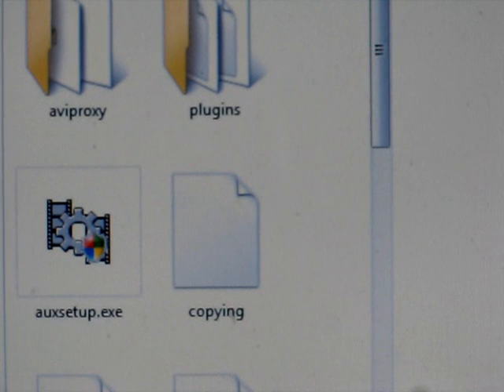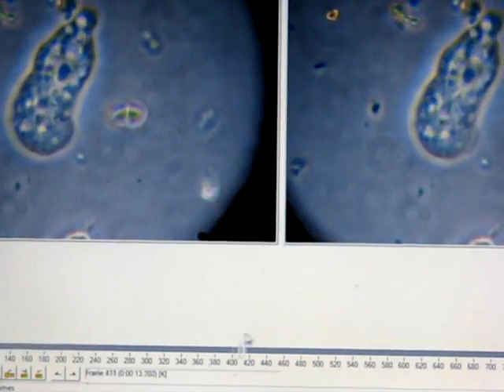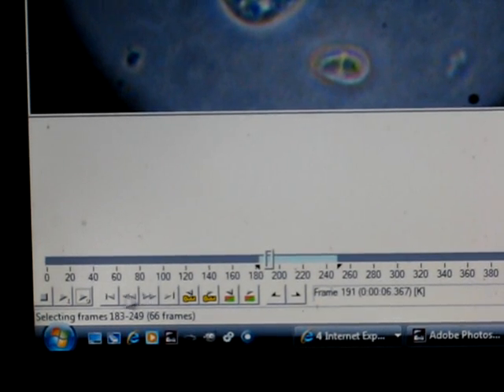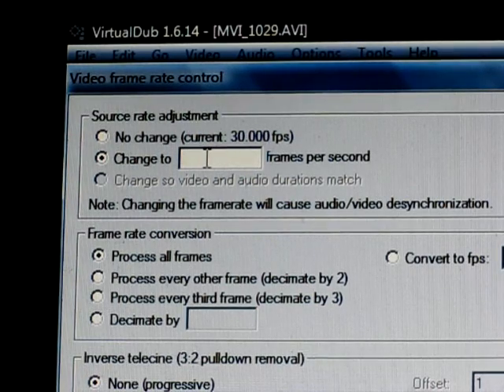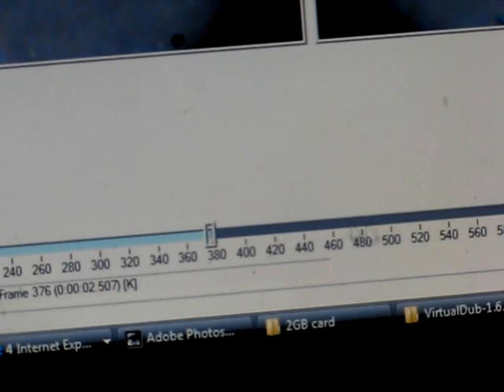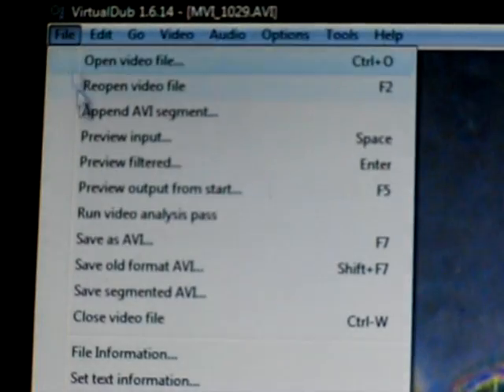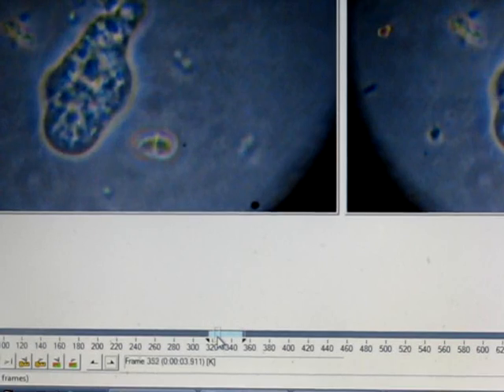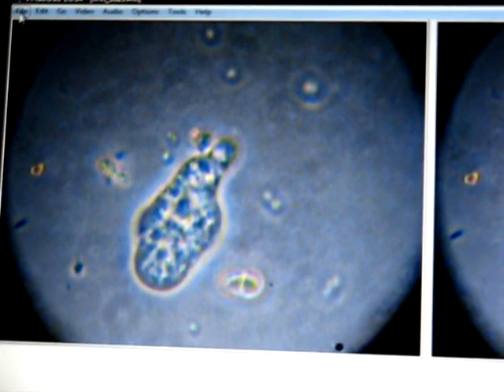Speed up and slow down video using VirtualDub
Virtualdub is a fantastic piece of free software that allows you to do almost anything to your video clips.
This vid tells you how to speed up and slow down your clips, as well as how to save individual frames